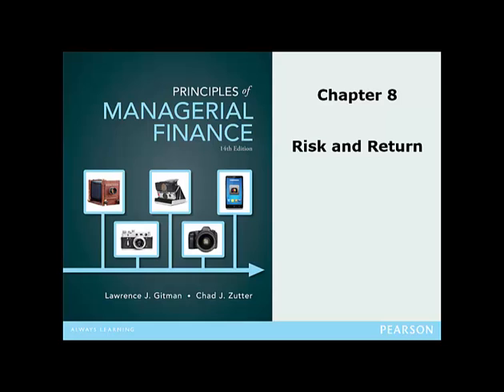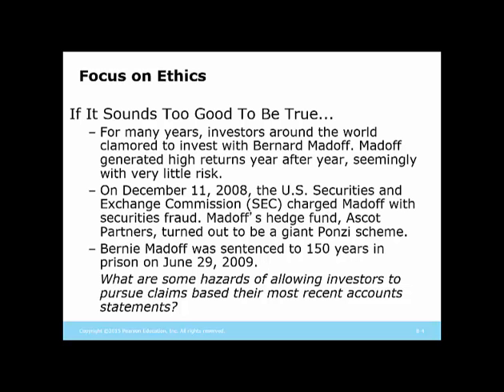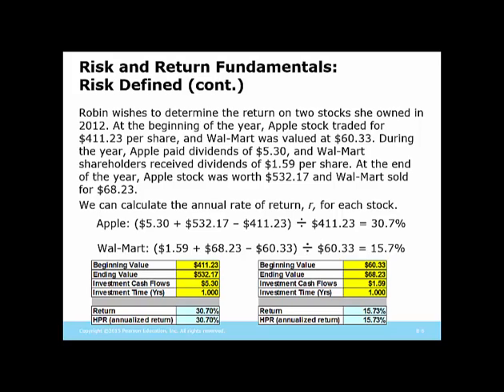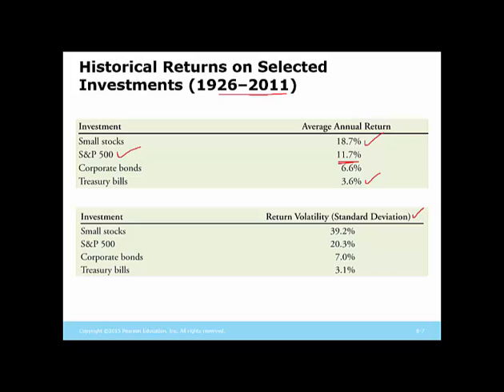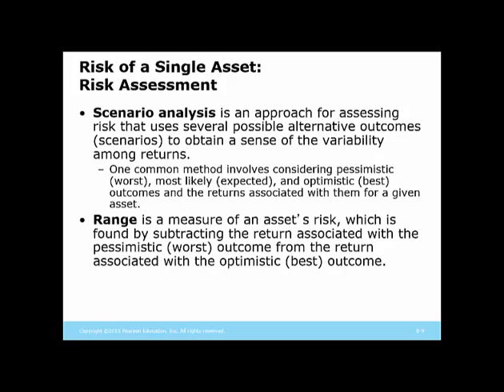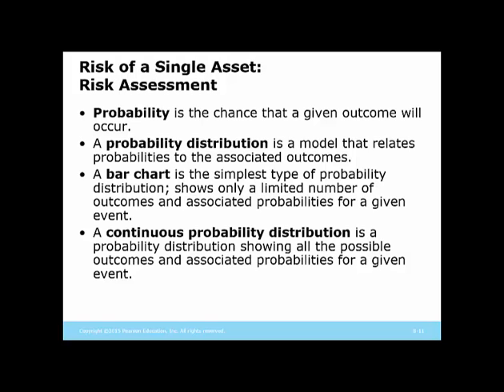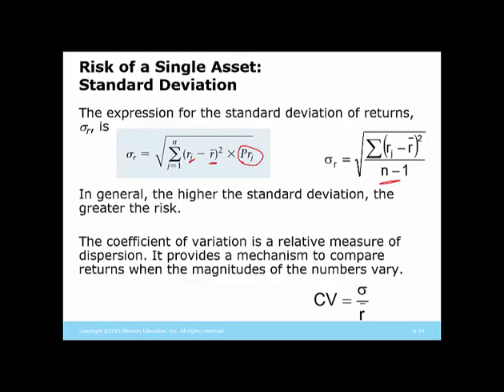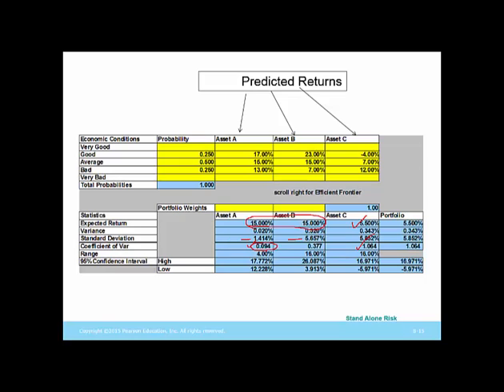TMCBUA321 Ch08 Risk and Return Pt1